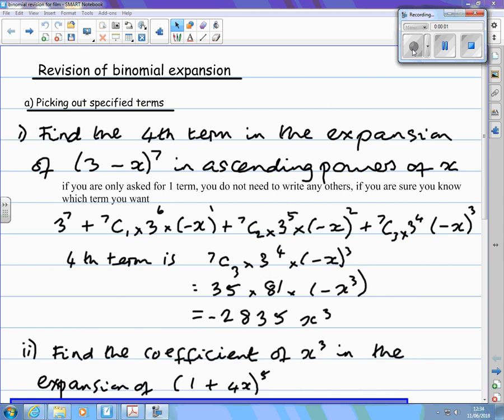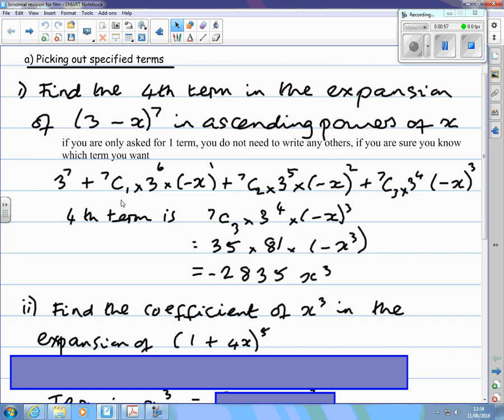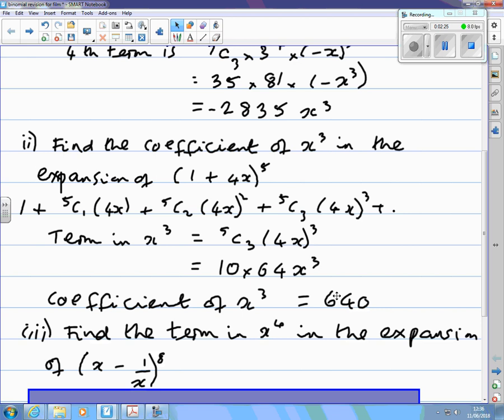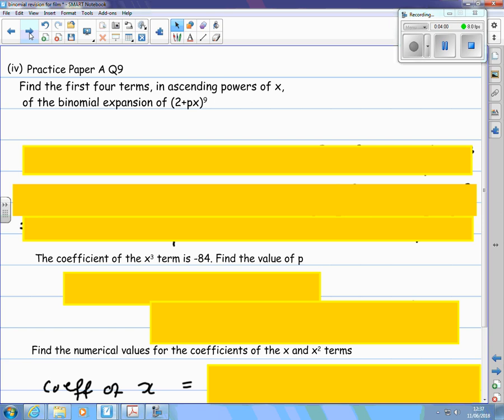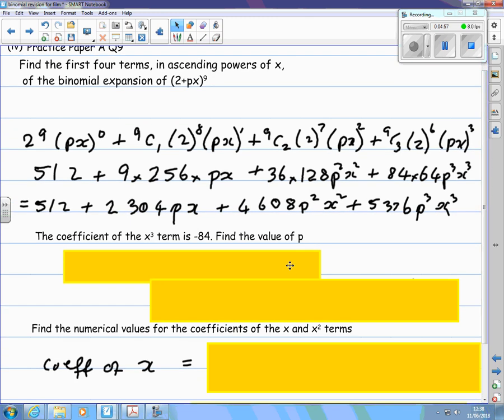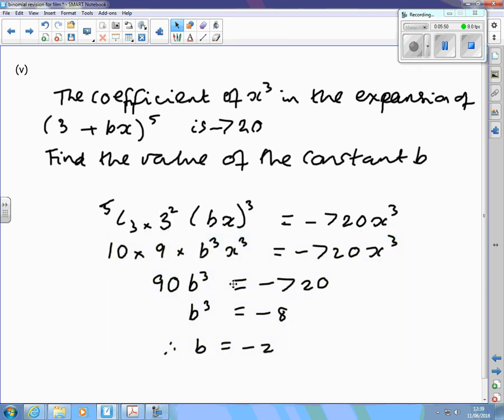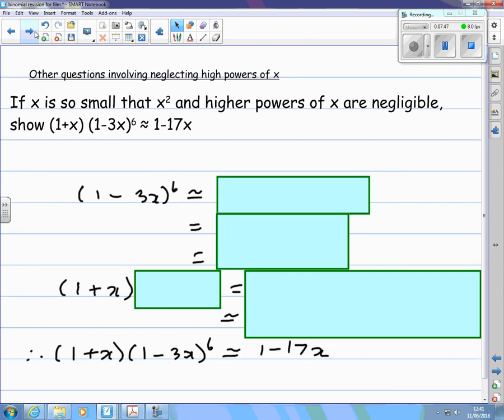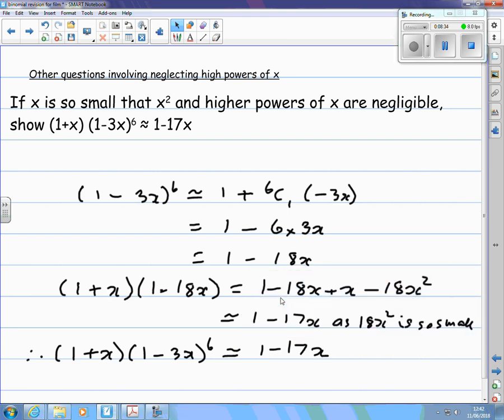Revision of binomial expansion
Revision of binomial  expansion when n is a positive integer